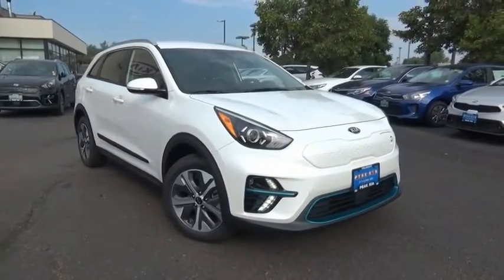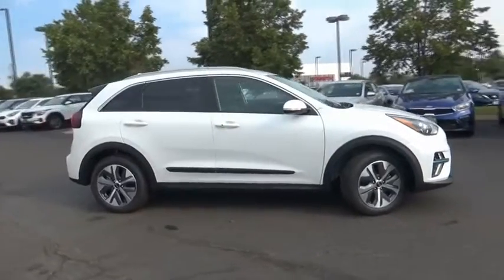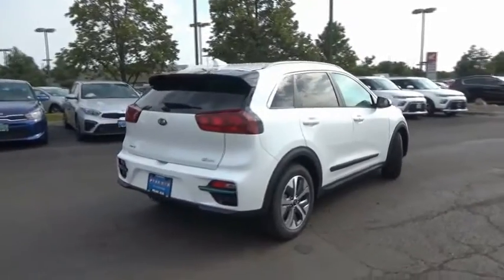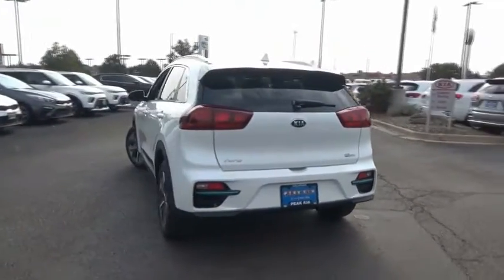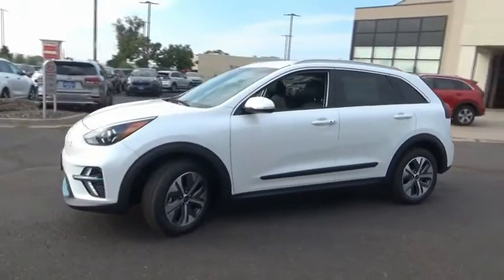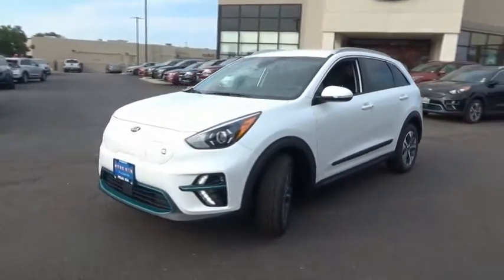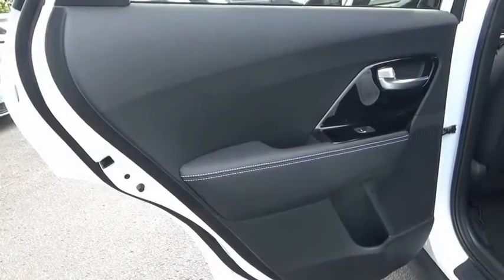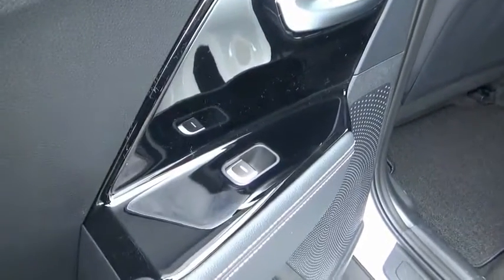2020 Kia Niro EV Littleton Co L5047547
5077 S. Wadsworth Blvd